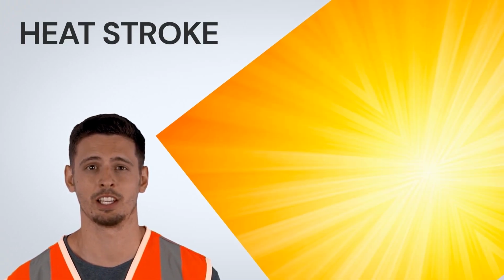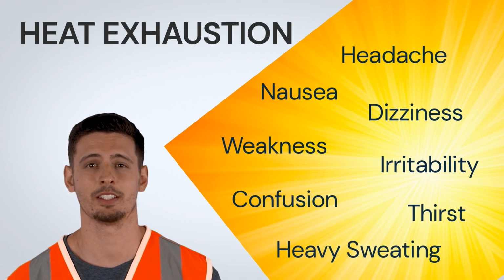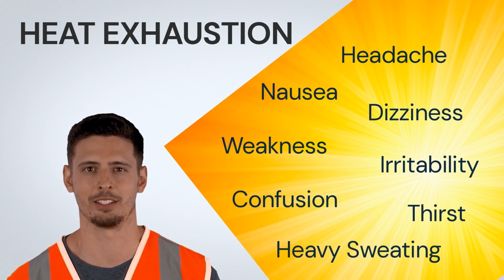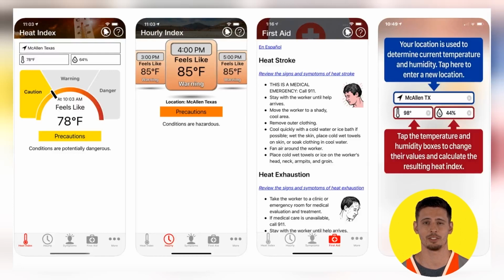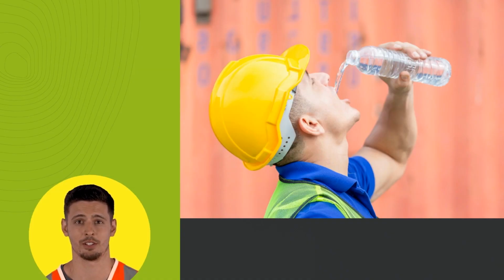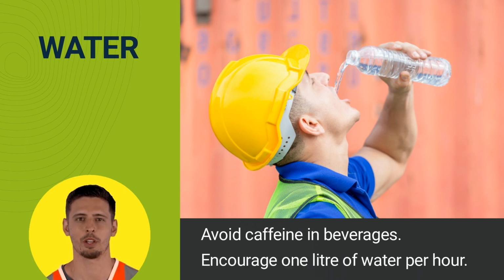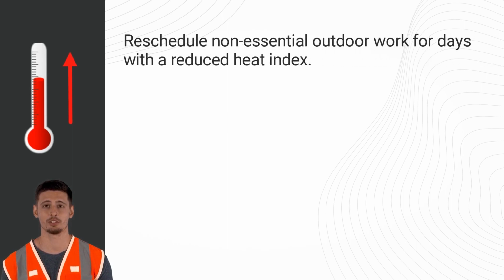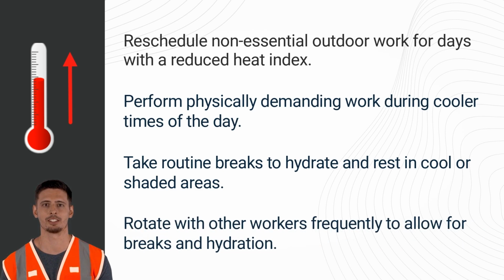Take 5 - Preventing Heat Related Illnesses